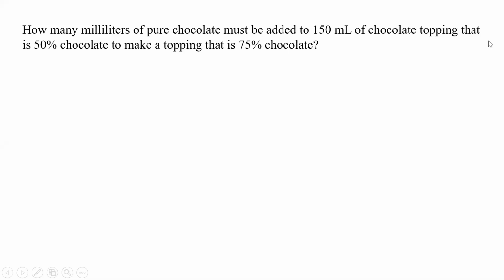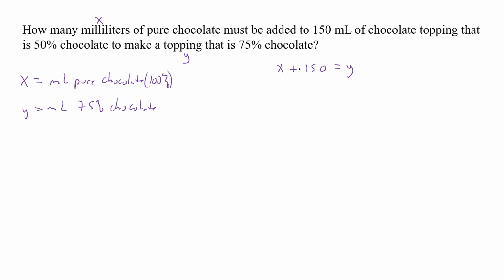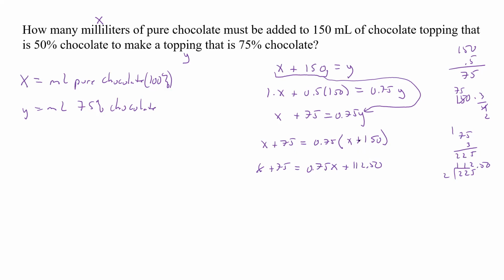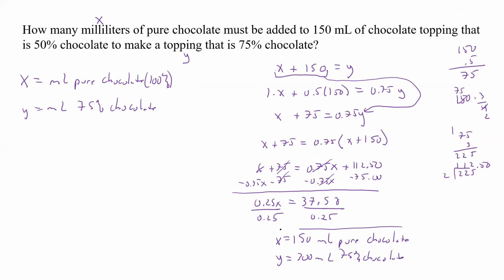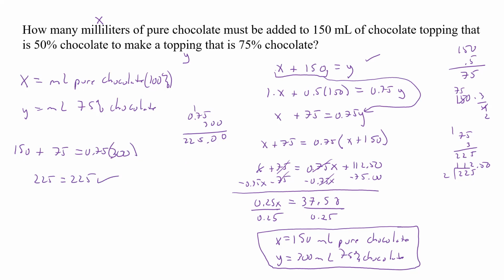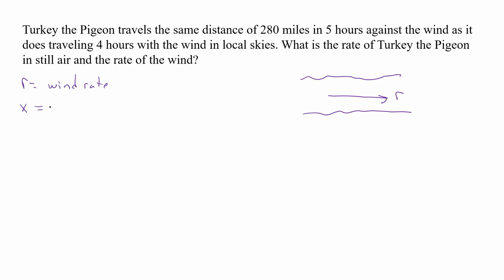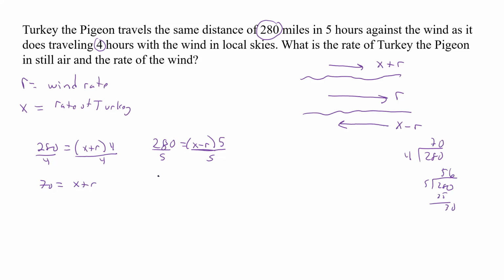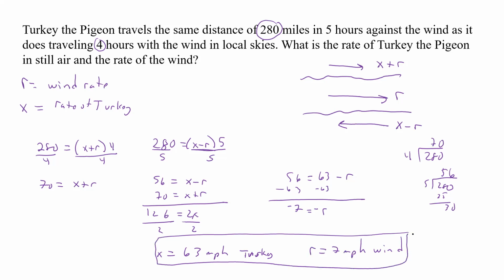5.4 Lecture Pt VI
Lecture:  5.4  Applications with Systems of Equations Pt VI